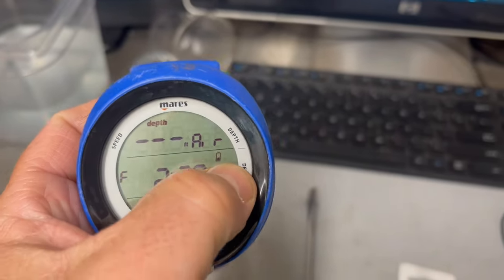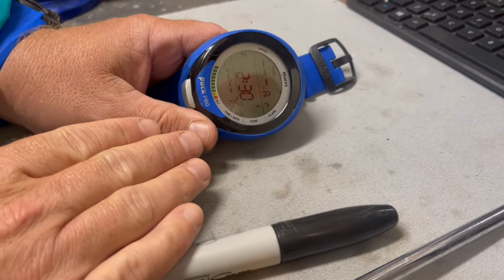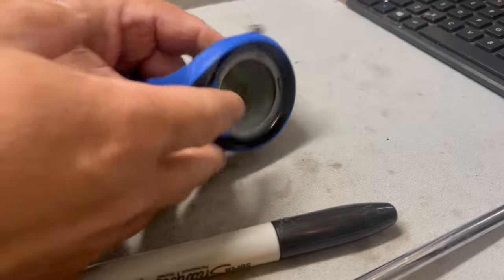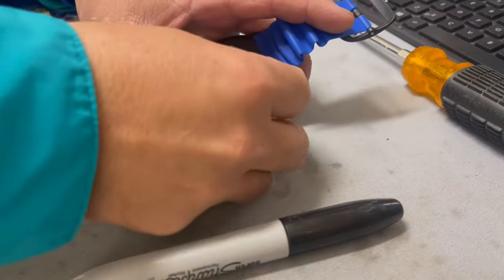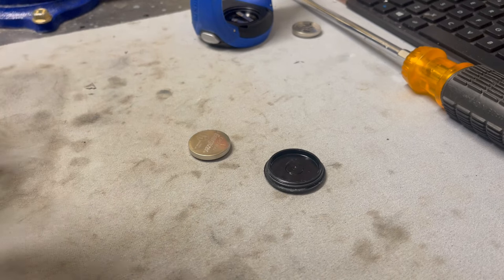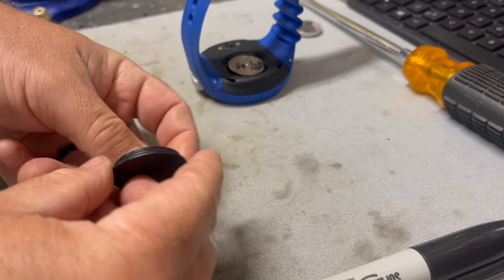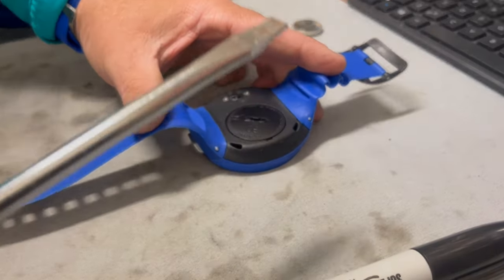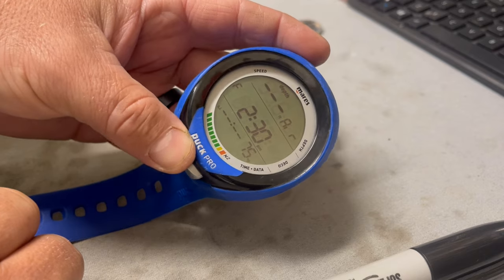Teaching Old Dogs New Tricks {[Battery Marking]}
Even old dogs can learn new tricks. In today's video, Instructor Trainer Bryan Stafford show us a new trick that he learned from one of his Instructors at Lake Hickory Scuba Center Inc. Marking batteries as they are being replaced lets you know how much service life you are getting out of them, and it can also let you know if you are having other electronic issues such as firmware issues, if the battery's life is being drained quicker than normal.

0:00Teaser
0:09 Opening
0:42 Removing The Battery
1:17 Marking The Battery
1:55 Replacing The Battery
3:00 Closing

Playsee LakeHickoryScuba